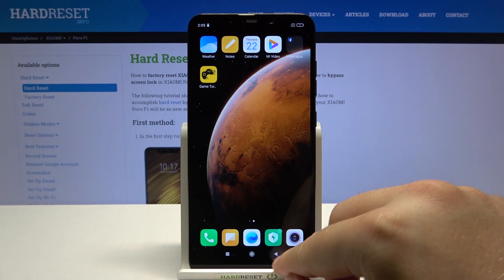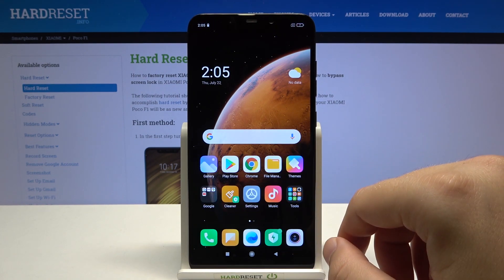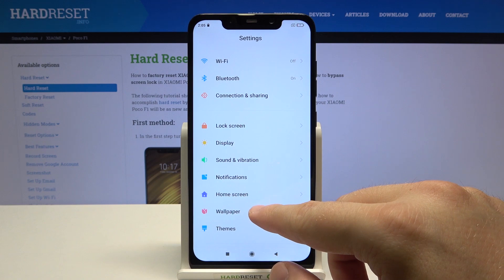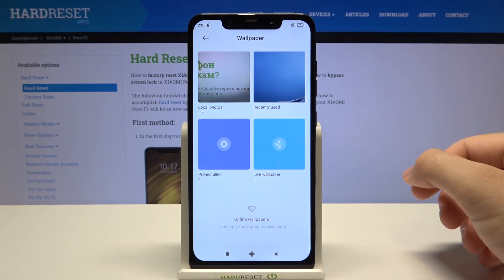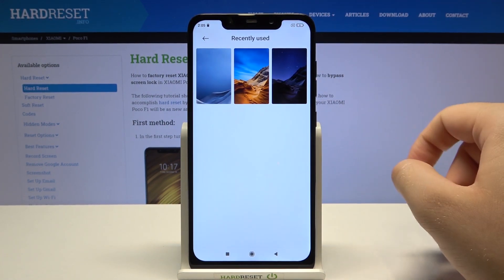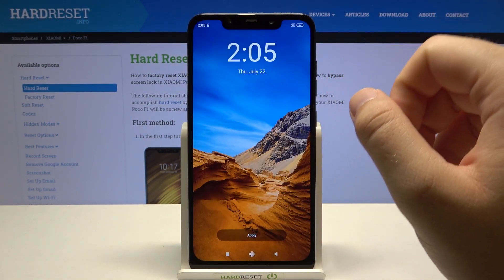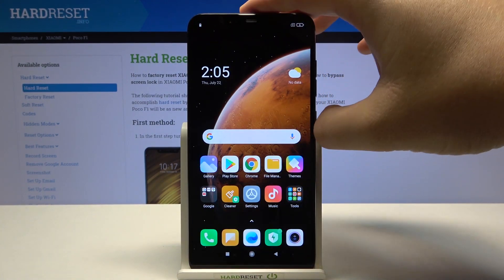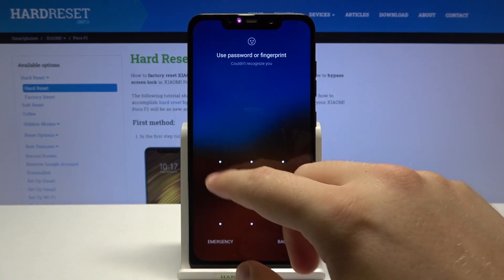How to Change Lockscreen Wallpaper in Xiaomi Poco F1? Adjust Lockscreen Theme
In this video we will show you how to Change Lockscreen Wallpaper in Xiaomi Poco F1, if you are bored with your current lock screen wallpaper and you want to refresh the look of this element on your smartphone, this video will definitely help you, remember to watch it carefully and until the end.

How to Adjust Lockscreen Wallpaper in Xiaomi Poco F1? How to Set Up Lockscreen Wallpaper in Xiaomi Poco F1? How to Customize Lockscreen Wallpaper in Xiaomi Poco F1? How to Apply Lockscreen Wallpaper in Xiaomi Poco F1?